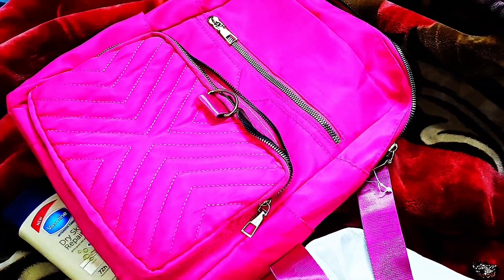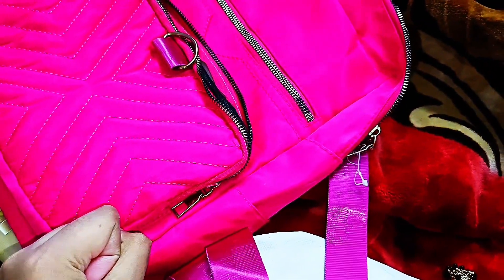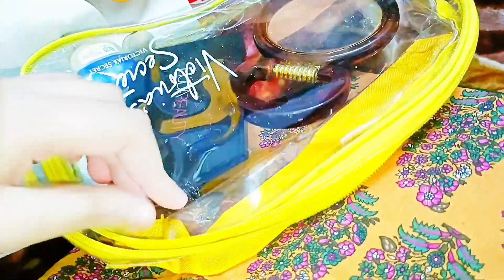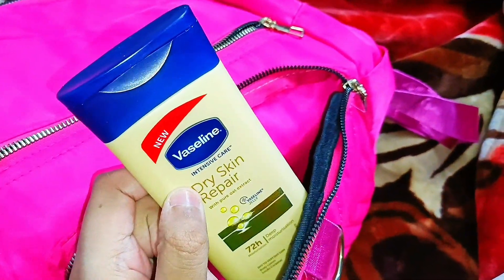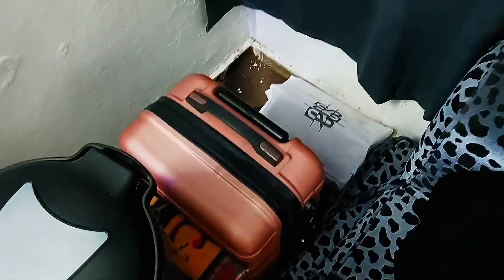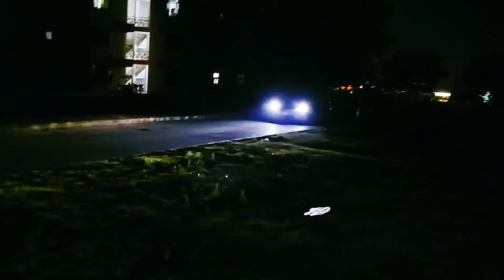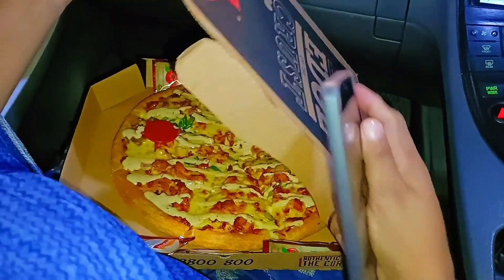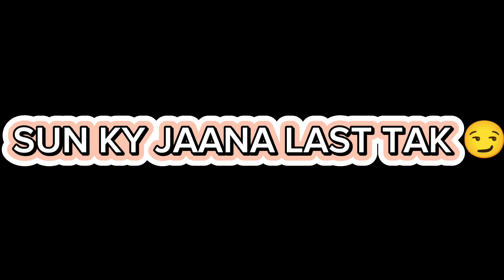JAANE KI TAIYAARIYAAN HOGAYIN 😍❤ |*TRYING PIZZA HUT'S PIZZA AFTER A LONG TIME ☺️* | AIMEN VLOGS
In Today's Vlog You Guys Will Watch My Little Bit Of Eid-Ul-Adha Packing Vlog + Trying Pizza Hut's Pizza After A Long Time ❤😋